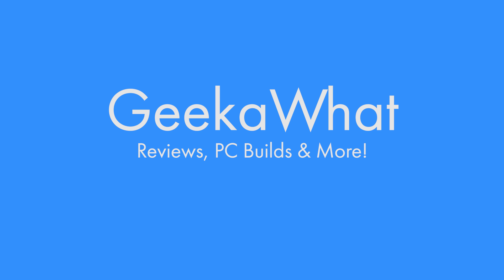Ultimate GeekaWhat Guide To Picking PC Parts! [MUST WATCH!]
THE ULTIMATE GEEKAWHAT GUIDE TO PICKING YOUR PC PARTS HAS ARRIVED! .WELL IT ARRIVED ABOUT 3 MONTHS AGO - BUT ITS A GREAT GRAB AND SUPPORT THE CAUSE AND EFFORT GOING INTO

Upload Schedule:
EVERY DAY BALLER :D